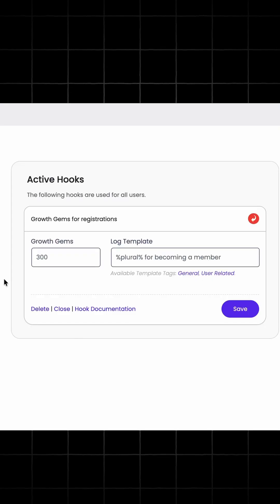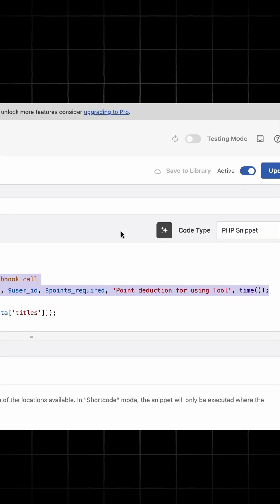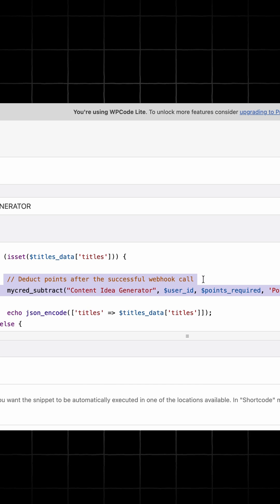Build SaaS Credit Systems in Hours Not Months! ⚡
Building a credit system from scratch? Stop wasting months of dev time!

MyCred plugin transforms WordPress into a complete SaaS backend:

✅ Credit purchases with real money
✅ Auto-deduction with 2 lines of code
✅ WooCommerce & payment gateway integration
✅ FREE version available